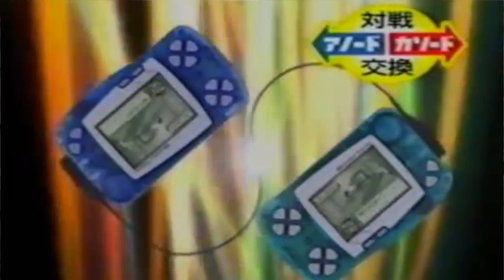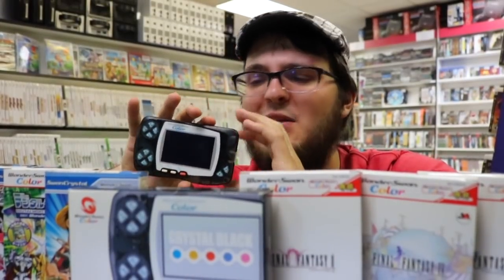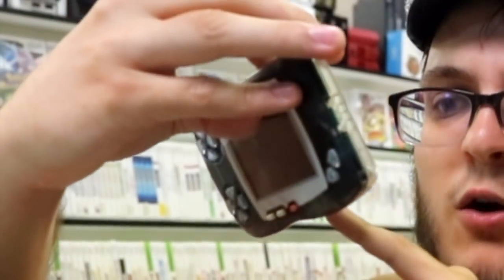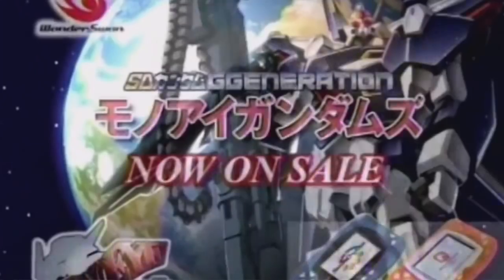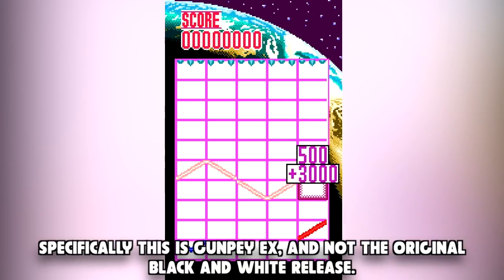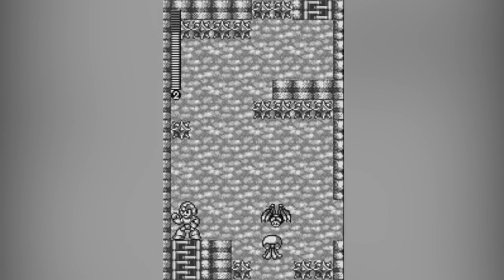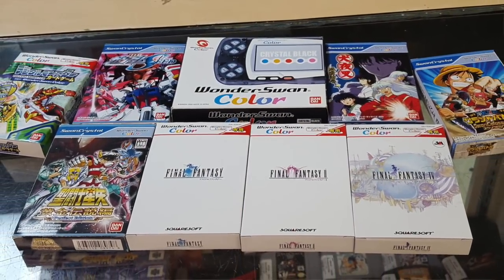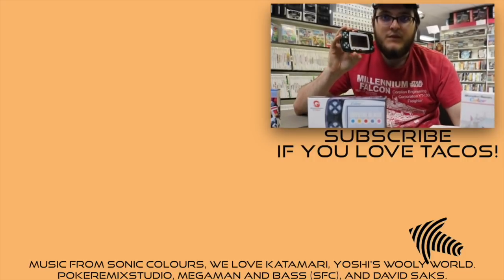Should You Buy A Bandai Wonderswan In 2018?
Should you buy a Wonderswan in 2018? The Bandai Wonderswan was originally released in 1999 and was followed by two upgraded revisions: the Wonderswan Color and SwanCrystal. Featuring IPs such as Mega Man (both Mega Man Battle Network and Mega Man and Bass games), Digimon, Klanoa, and more, it's hard to believe that this system never made it out of Japan. Thus, today we're deciding if Bandai's little console is worth tracking down in this Wonderswan buying guide!

Special thanks to Epic Games and More in Victoria, BC for letting me borrow their Wonderswan stuff and also letting me film there! Check them out here:

David Saks
 'Tuesday'

Additional Music from 'Sonic Colours', 'We Love Katamari', 'Yoshi's Wooly World', and 'Mega Man and Bass (SFC)'.